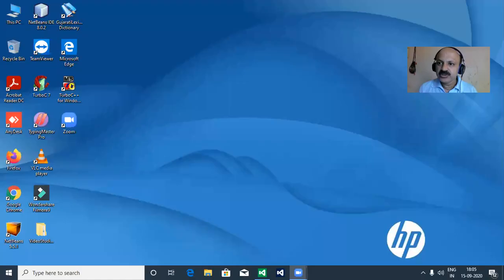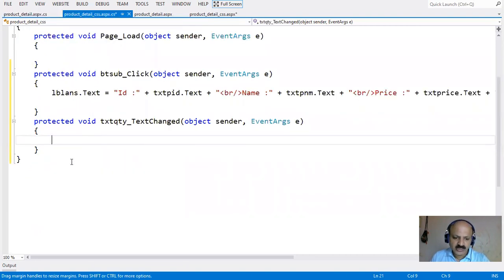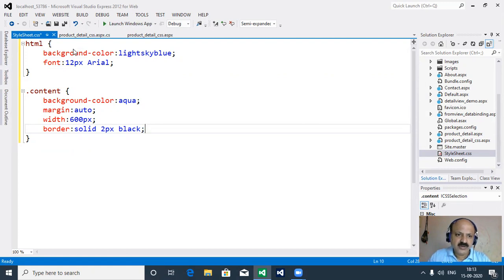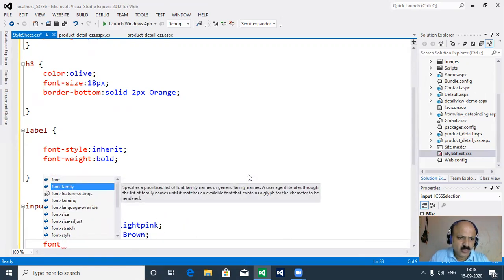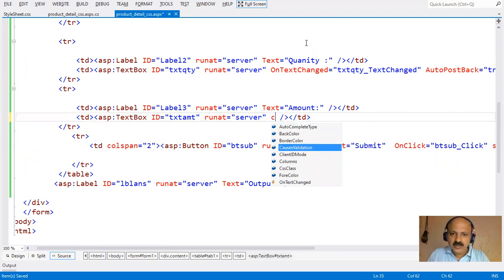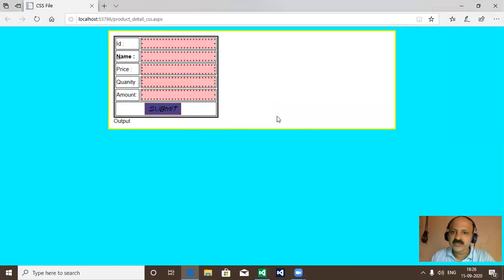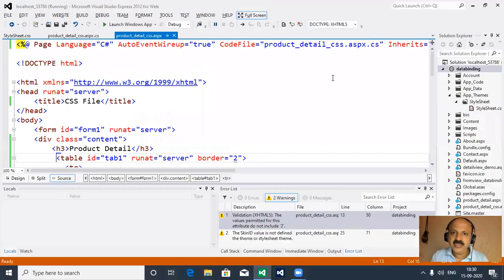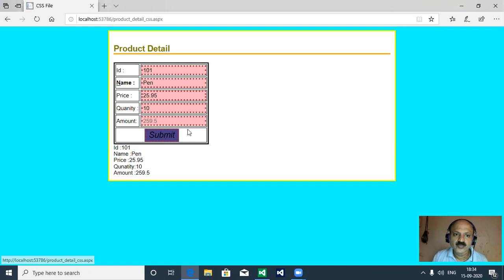Cascading Style Sheets File in ASP.NET C#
CSS file mean Cascading Style Sheets and this video lecture cover the general block and dot block in ASP.NET C# in CSS file. How to create and how to apply to you web page? First create the CSS file in File menu go New file and select StyleSheet file and define you block with format like htm,input, label,  h3 four general block and .content and .button  specific block to apply div tag content block assign to class attribute and button control assign cssclass attribute to .button block, and there two technique to create the Theme folder manually and second automatically. In manually method first right click to your main web site folder and select add option and then Add

ASP.NET Folder and then Select Theme option and move your CSS file in sub folder in Theme and give same name CSS file and folder name. Second technique File Menu and select Skin file but give name of file as mycss.css extension to that file and when file create automatically your file and folder in main in App_Theme folder.